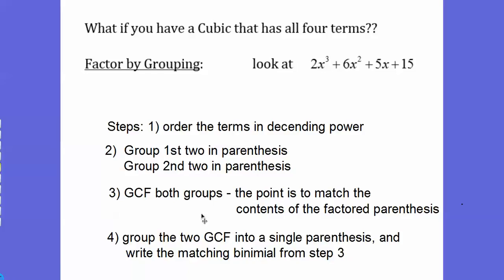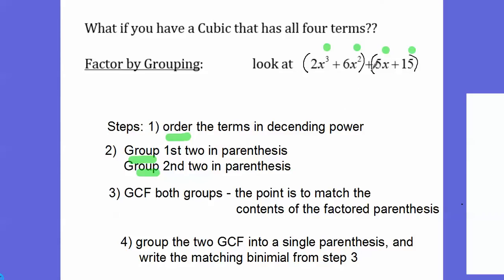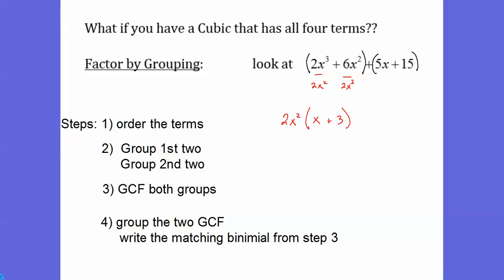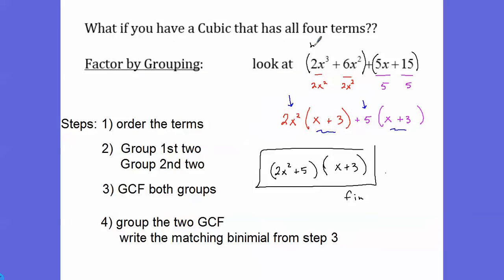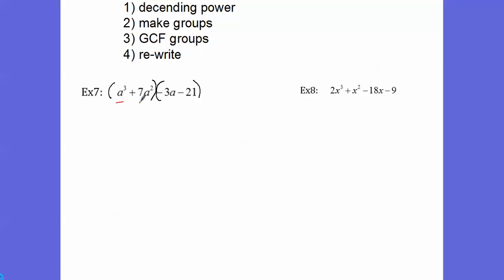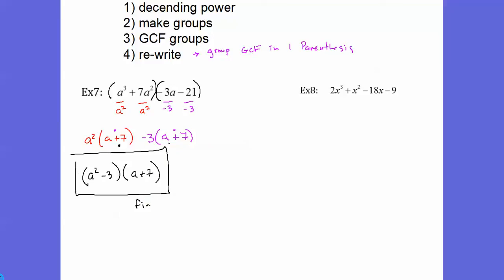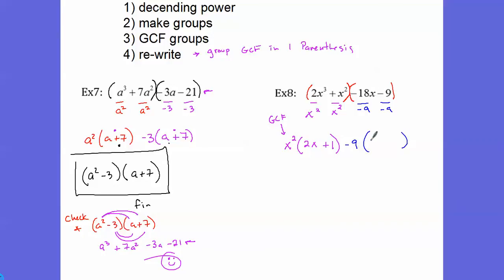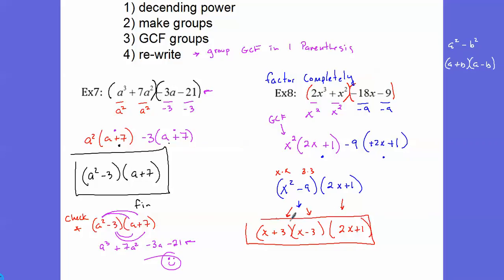fACTORING by grouping 11min 59 sec